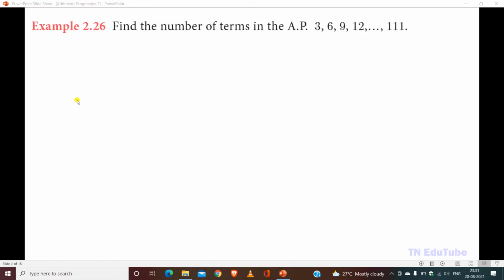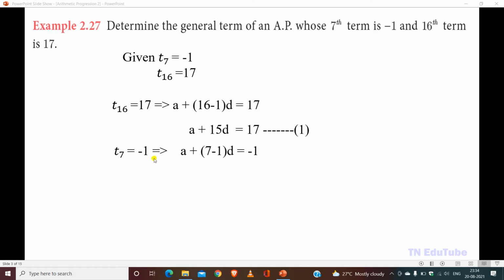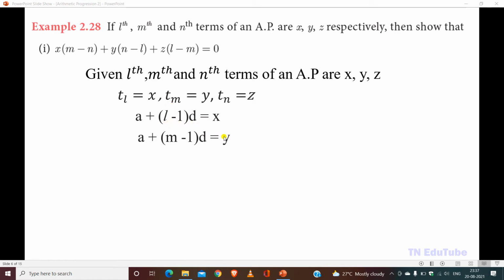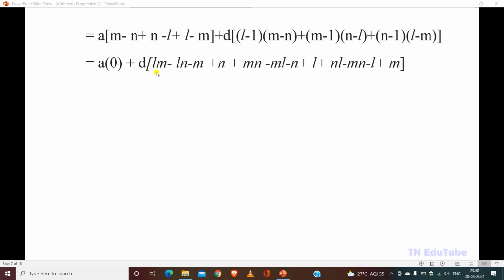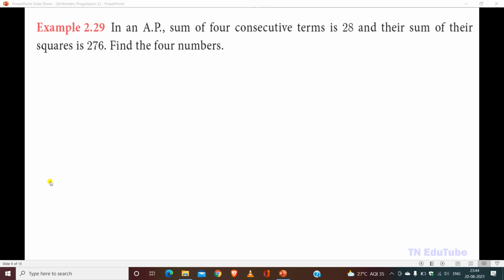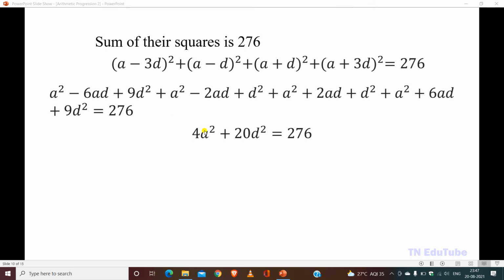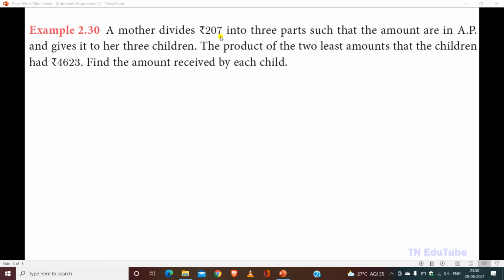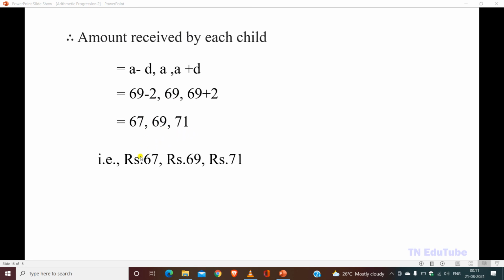Arithmetic Progression Example problems explained | Numbers and Sequences | Samacheer 10th Maths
Arithmetic Progression Example problems Part 2 | Numbers and Sequences | Samacheer 10th Maths

Tamil Nadu State board Samacheer Maths | Numbers and Sequences - Sequences explained with corresponding illustrations and examples step by step

In this video, we are giving a lecture on Arithmetic Progression remaining Example problems .
The first part of Arithmetic Progression can be viewed here. Arithmetic Progression Introduction & Example problems Please watch it before watching this video for continueity
We dont miss out the illustrations involved. We briefly look into theory part of
Arithmetic Progression and then proceed to solve each of the example problems. We solve nth term , first term and common difference problems one by one.

Arithmetic Progression Introduction with Example problems explained,Arithmetic Progression explained,Introduction,Example problems,
samacheer 10th maths,Numbers and Sequences,Numbers,Sequences,samacheer kalvi 10th maths,samacheer,terms, common difference,definition
examples,problems,example problems,english medium maths,exercise problems,exercise,samacheer,Illustrations